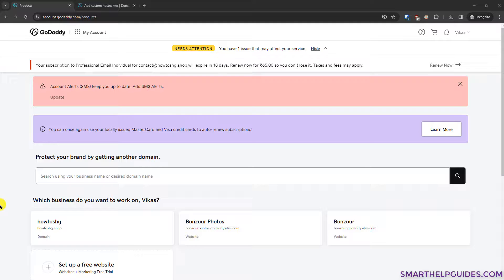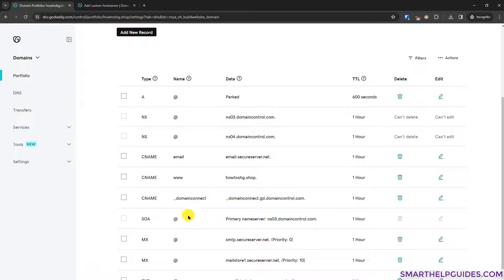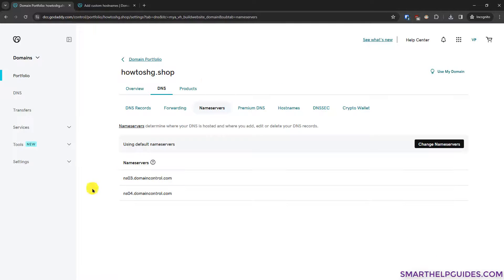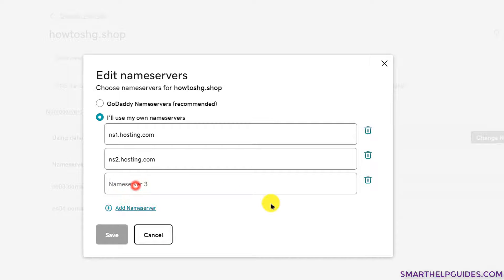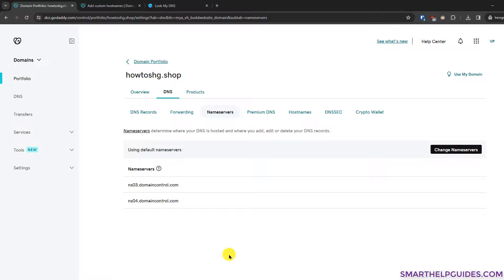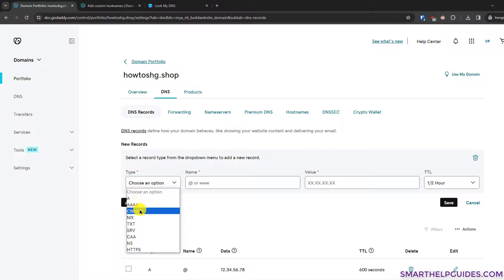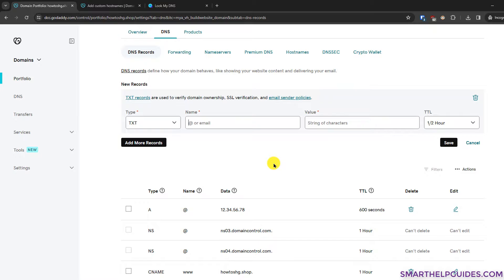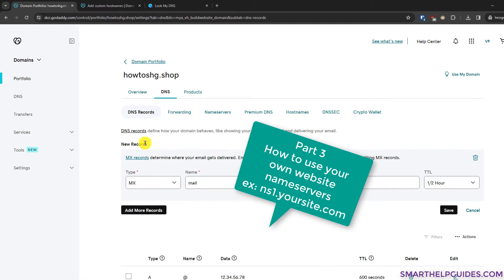How to Add DNS Records - A, CNAME, TXT, Nameservers on Godaddy Domain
In this tutorial you can learn how to manage and add dns records settings of your godaddy domain.

Chapters:
0:00 Manage Domain
01:00 Backup current dns settings
02:40 Change Hosting Nameservers
5:10 Add DNS records A, TXT, CNAME, MX
9:16 Custom Hostname (own nameservers)